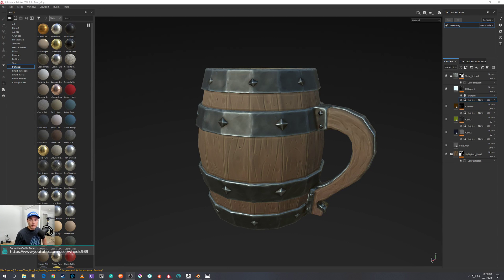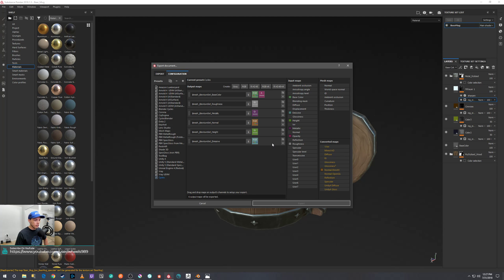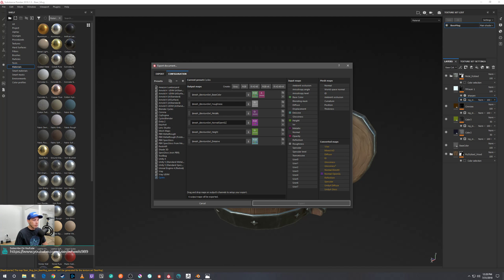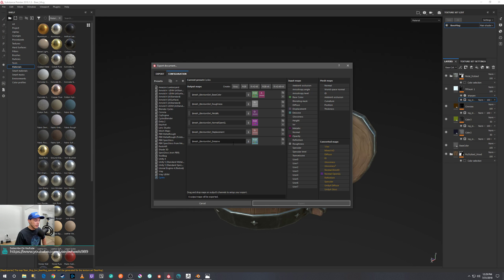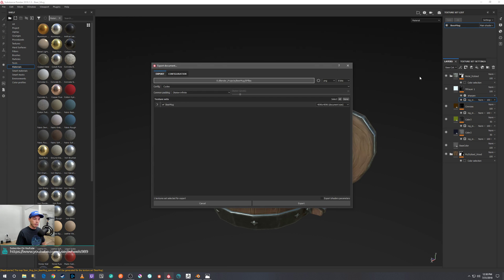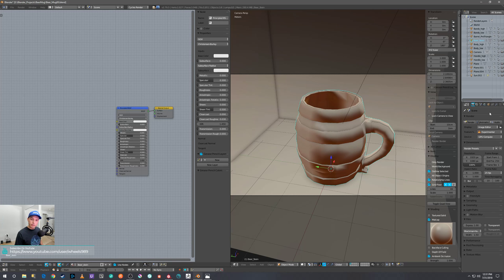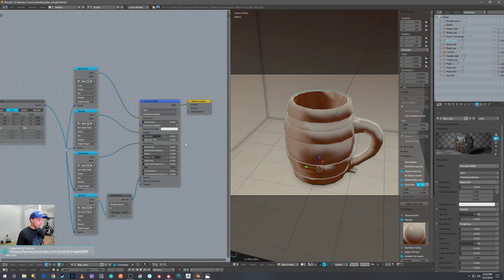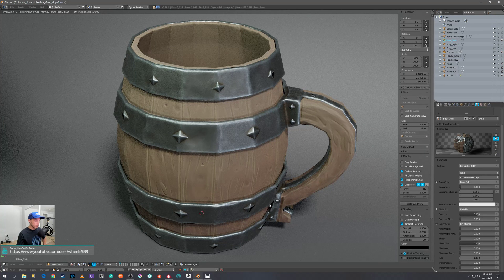How to set up Substance Painter exports for Blender Cycles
In this quick video I go over a simple way to set Substance Painter texture exports for use in Blender